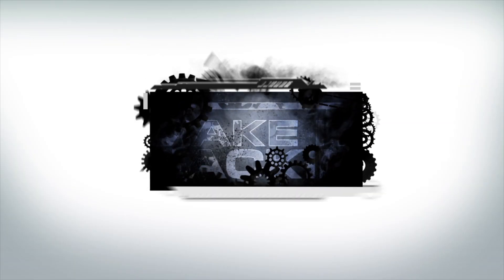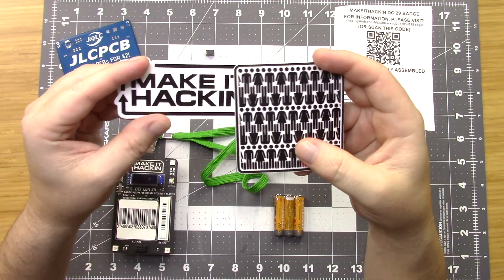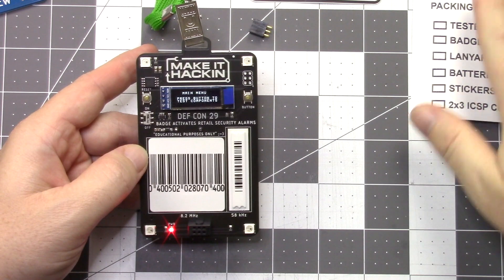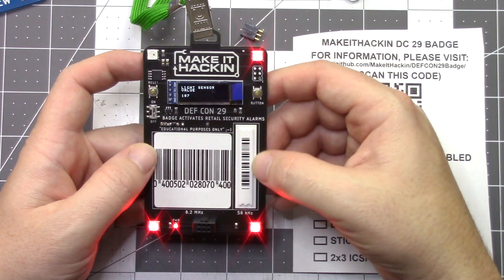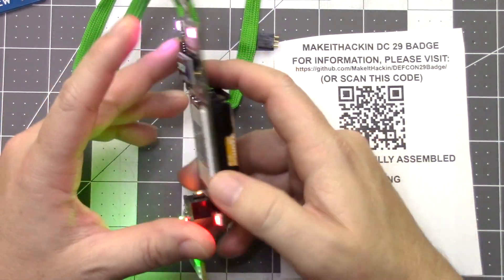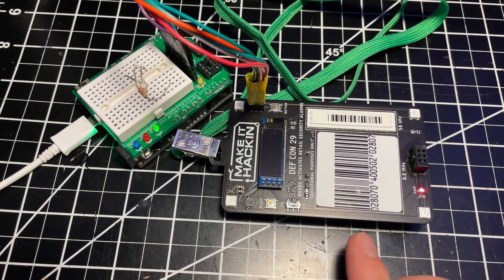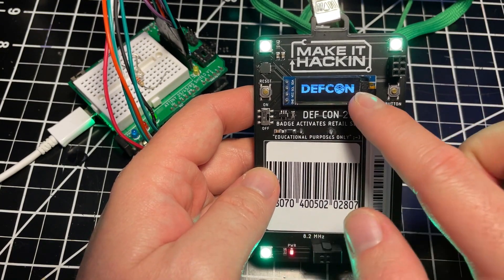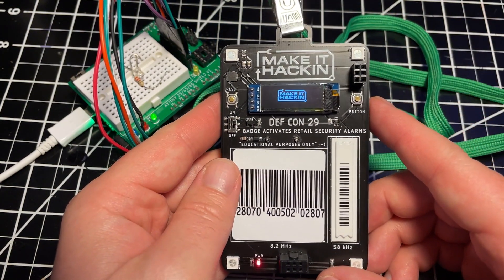Unboxing and Programming the MakeItHackin Badge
You can upload your gerber files, receive a quality review and use PCBs for your projects!  Order 5 boards for only $2!